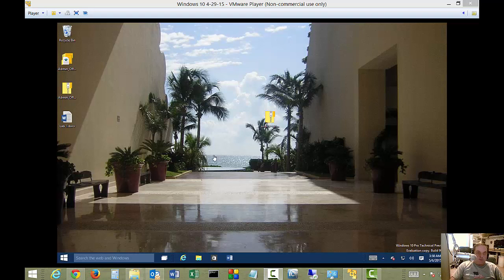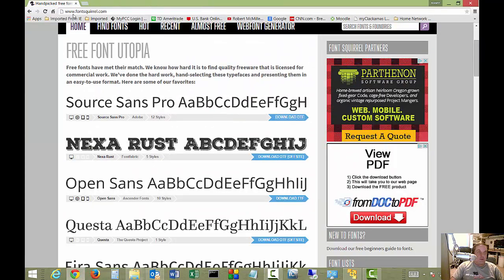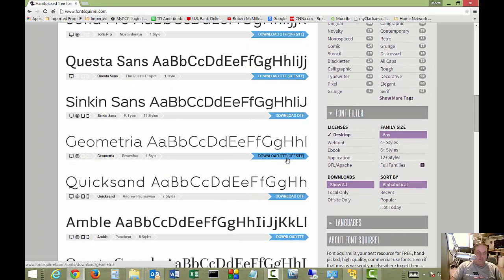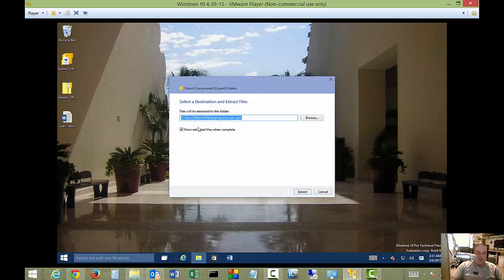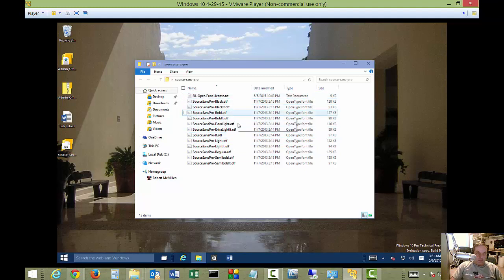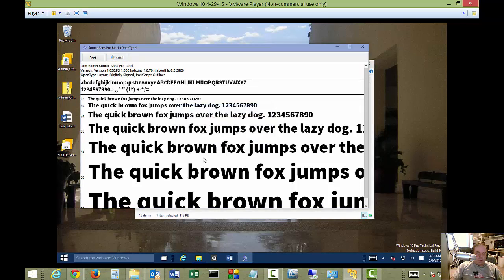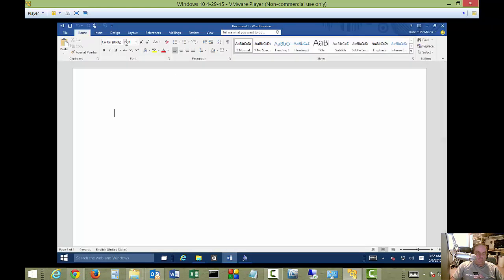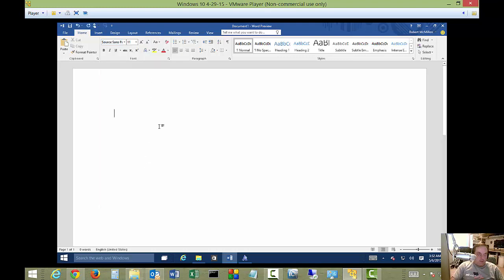How to find and install free fonts for Microsoft Word 2016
Author, teacher, and talk show host Robert McMillen shows you how to find and install free fonts for Microsoft Word 2016